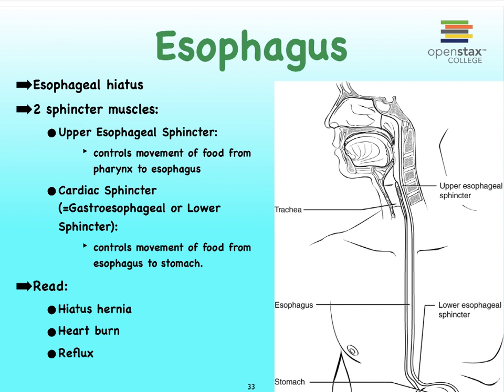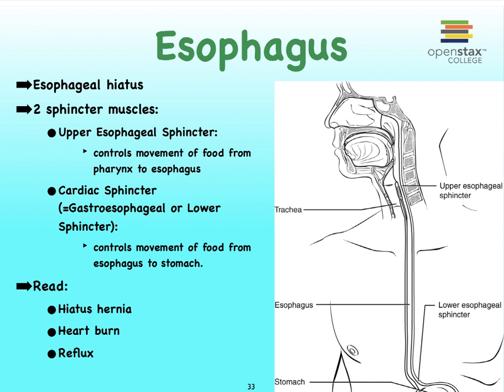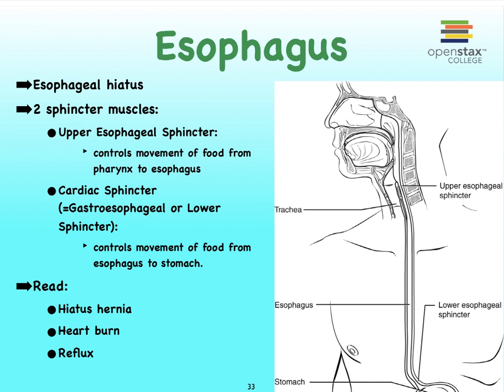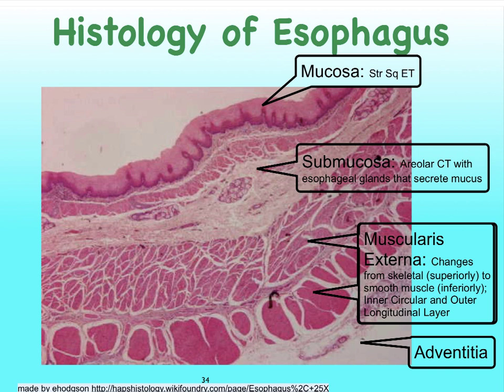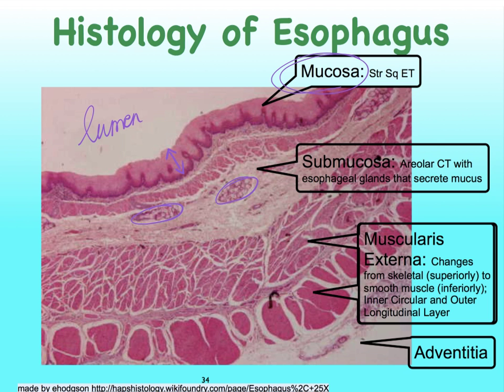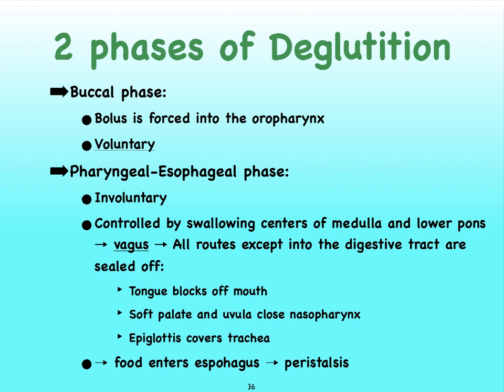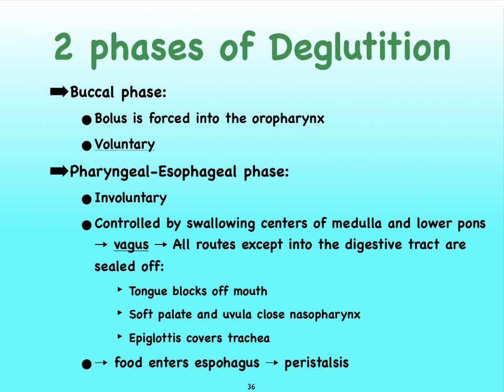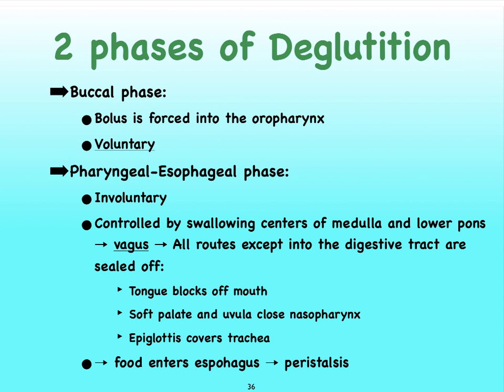DigSys E: Esophagus